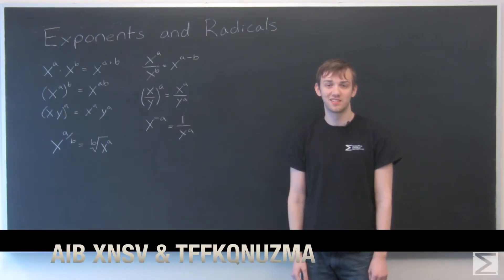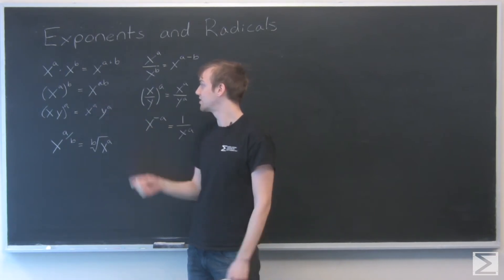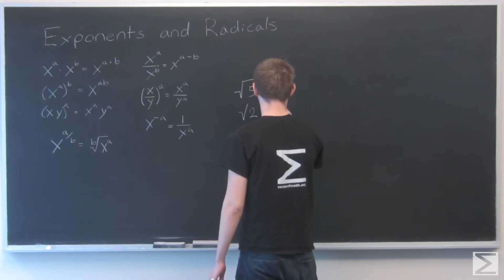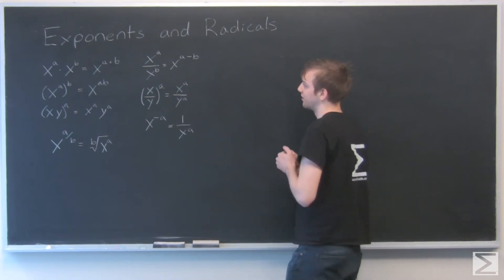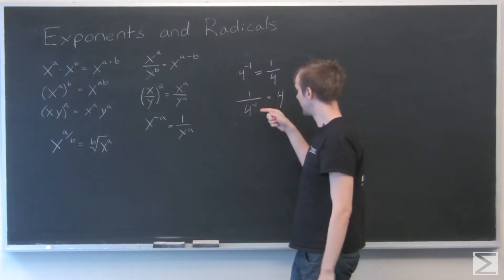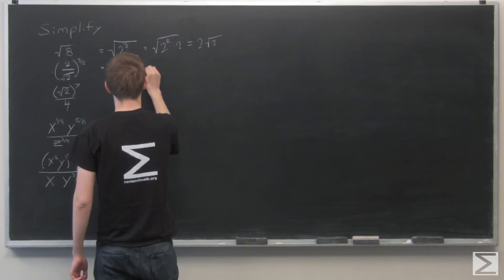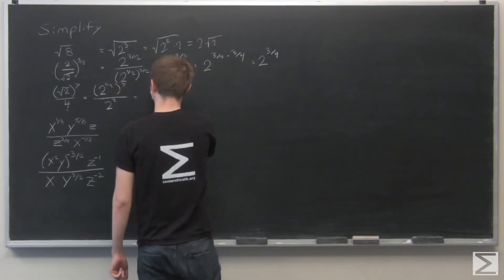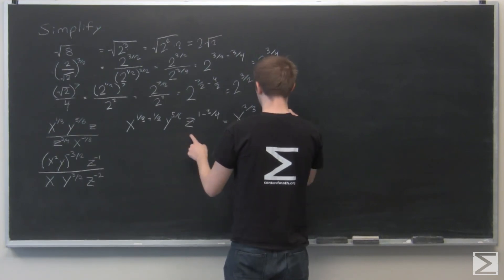SAT Tips & Techniques: Exponents and Radicals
Having trouble studying for the SAT? This SAT tips & techniques video explains how to manipulate and simplify exponents.